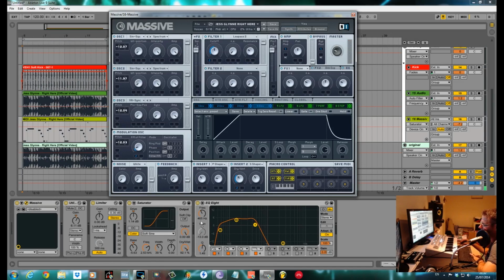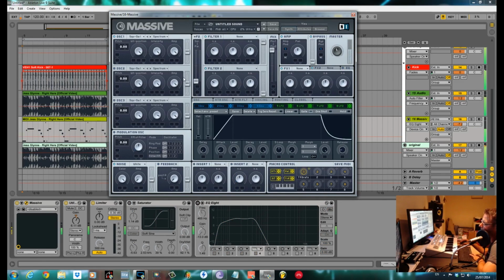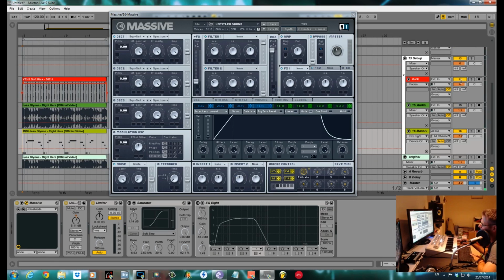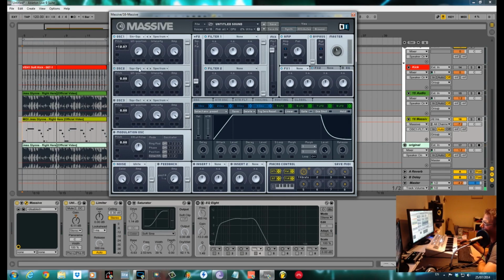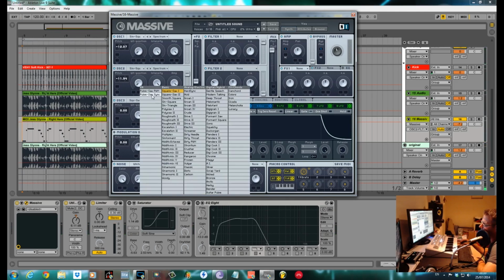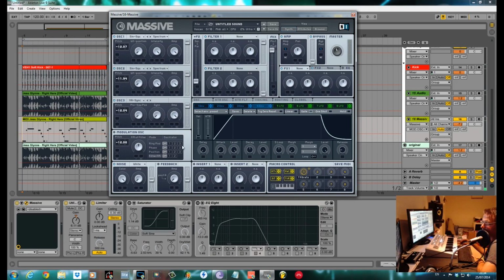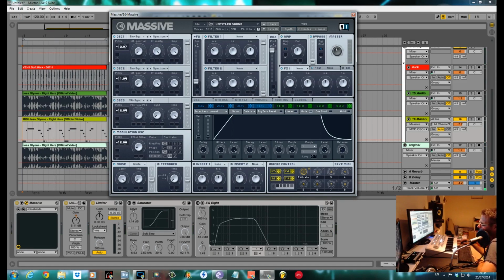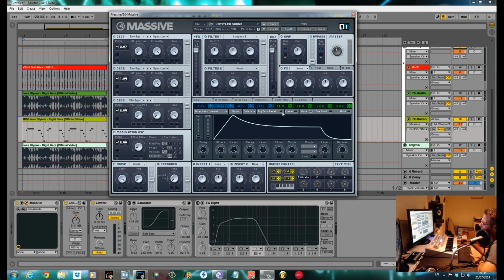NI Massive Bass Tutorial. How to make the Bass from Jess Glynne Right Here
A Tutorial with commentary, of how to make the Bass from the Jess Glynne track Right Here.. with Native Instruments Massive..   Quite a good likeness .  I'm sure who ever made the sound would have used more than just one instance of Massive.  but Still I think it's pretty  close